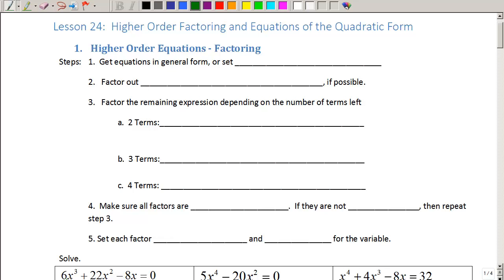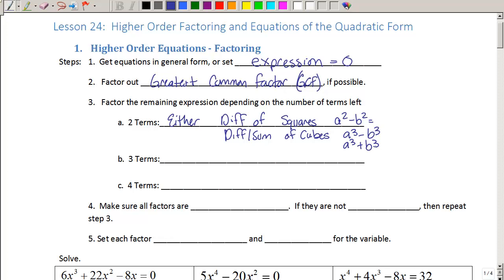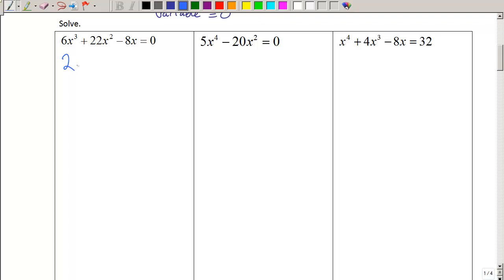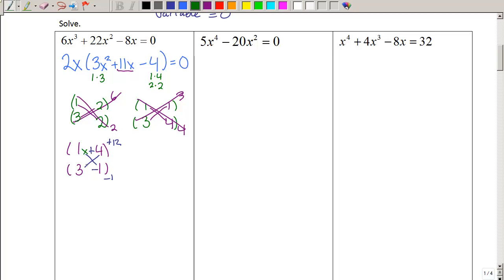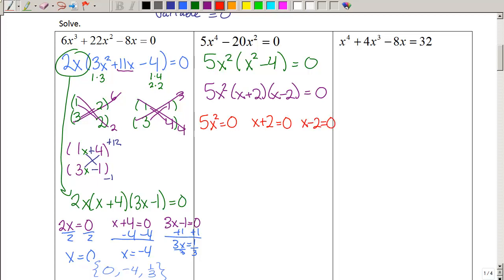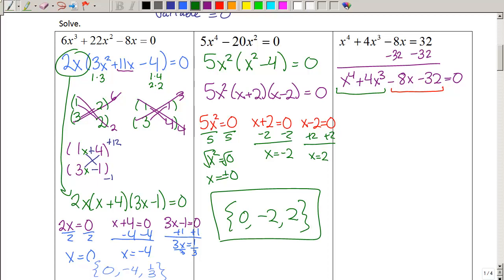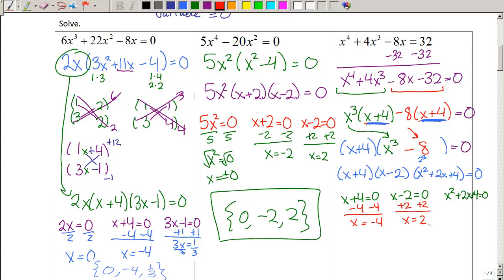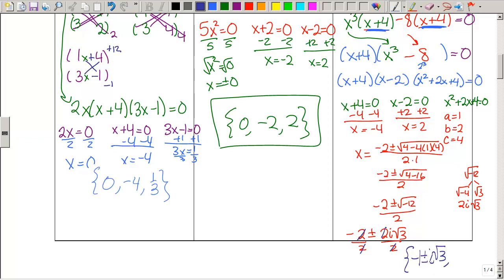0314/1314 Lesson 22 Part 1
Higher Order Factoring and Solving Equations of the Quadratic Form